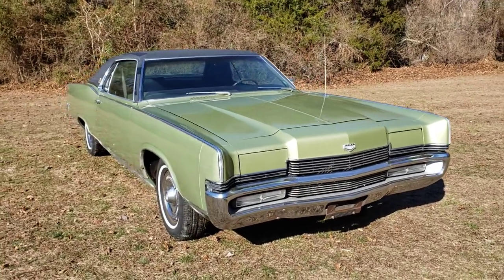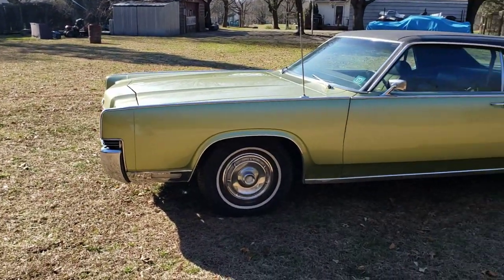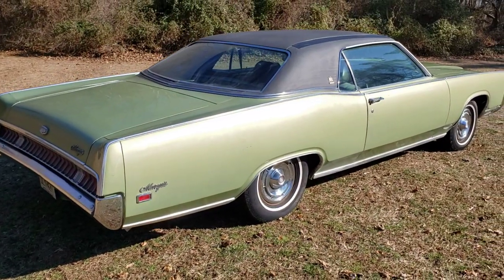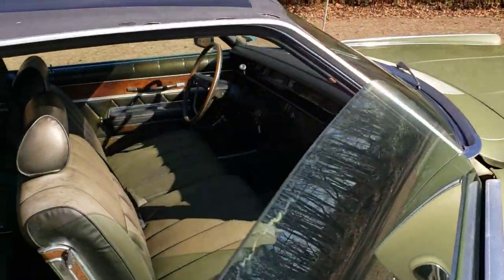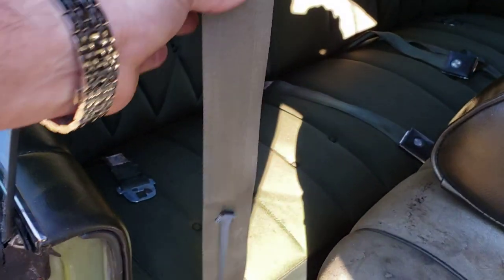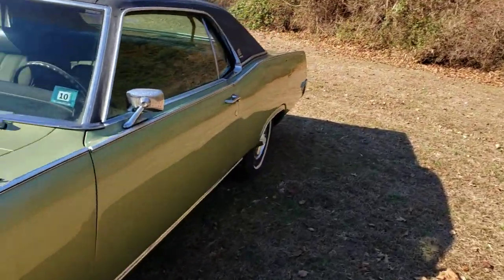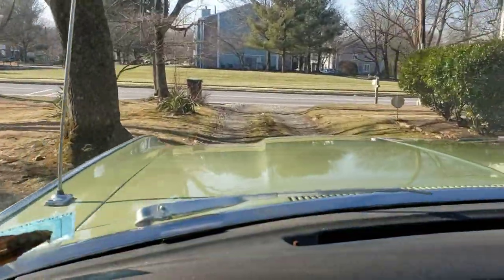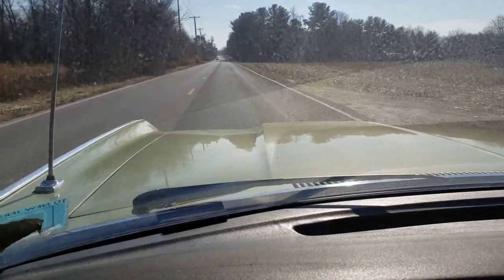1969 Mercury Marquis - Original Car - Walk around and test drive